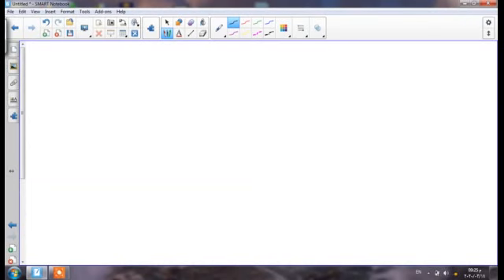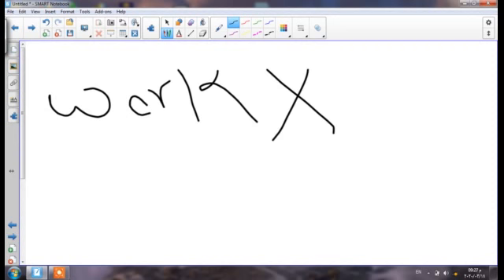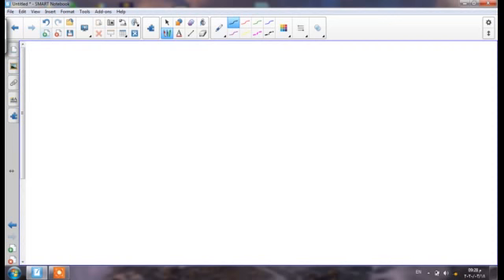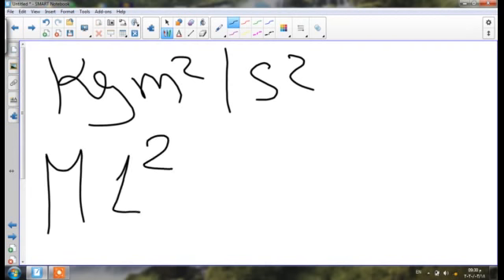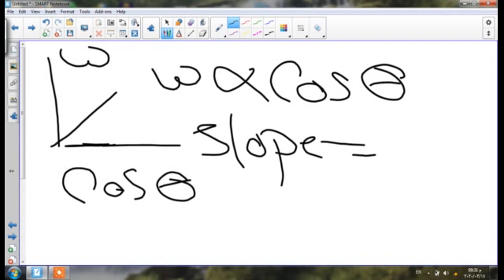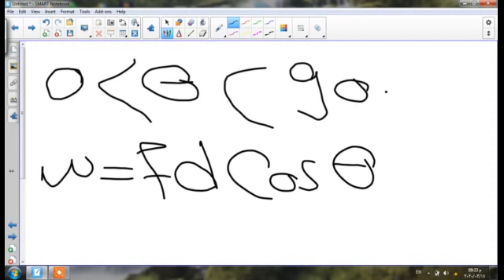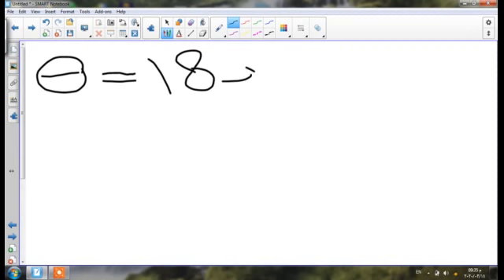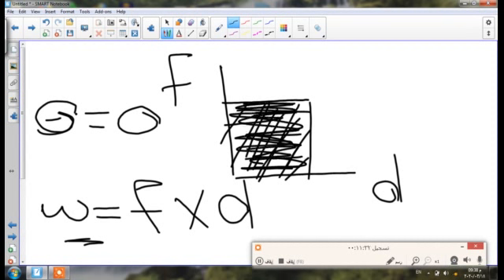work 1 phys1